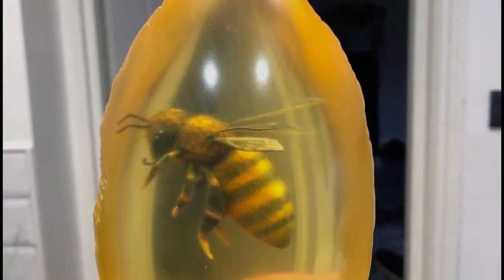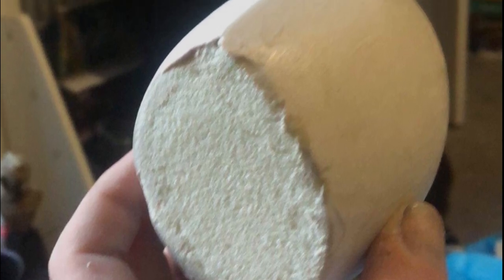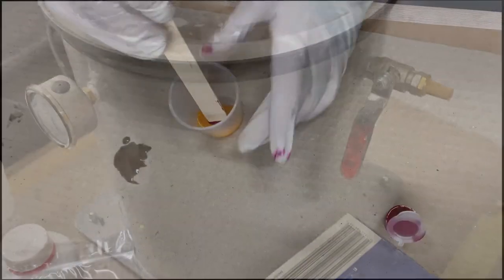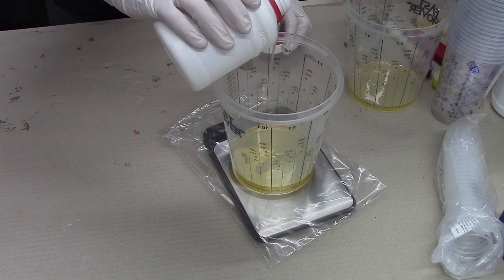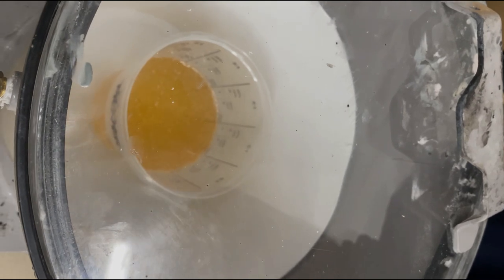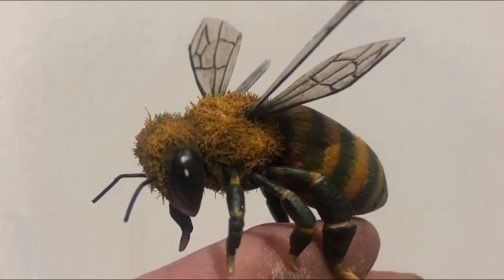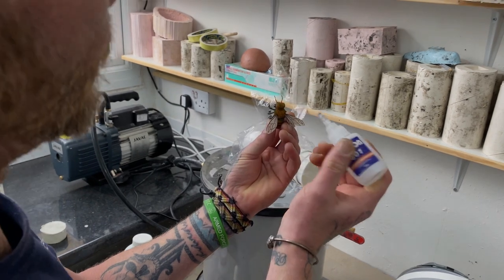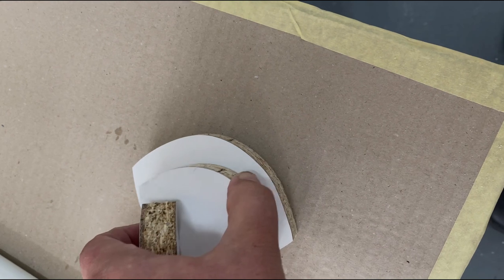Project: Bee Cast in Amber Epoxy Resin.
Welcome to East Coast Fibreglass, the leading supplier of fibreglass materials in the UK. In this video, we will take you through the process of casting a beautiful bee sculpture in an amber-coloured transparent epoxy. We will show you step by step how we created the mould, mixed the coloured resin, cast the bee, and created a custom base with LED lights to illuminate our masterpiece.

Our team of experts will take you through each stage of the process, starting with creating the former for the mould using carved PU foam and EC42 body filler. We will then show you how we poured SILASTIC 3481 RTV SILICONE to cover the former and how we mixed the amber-coloured transparent pigment with the epoxy base resin to create the desired tone of colour. From there, we will guide you through the process of degassing the resin and hardener mix to remove any air bubbles before pouring and how we fixed the bee sculpture into place using superglue